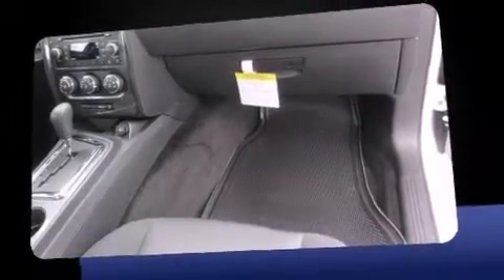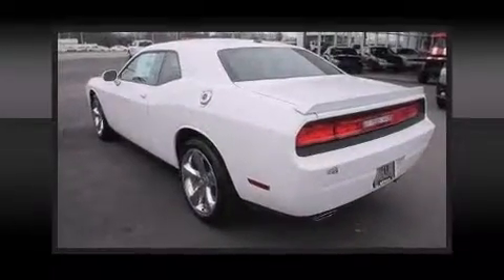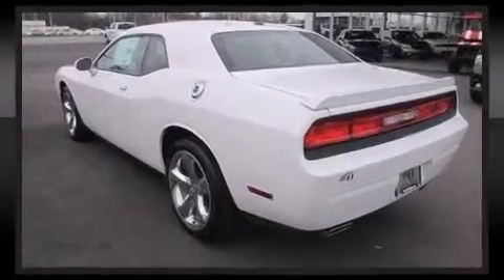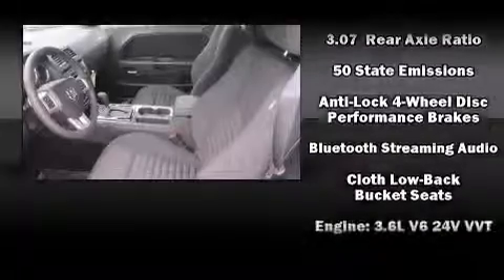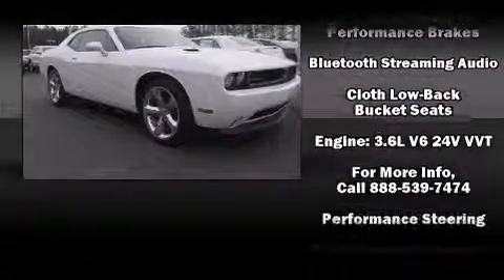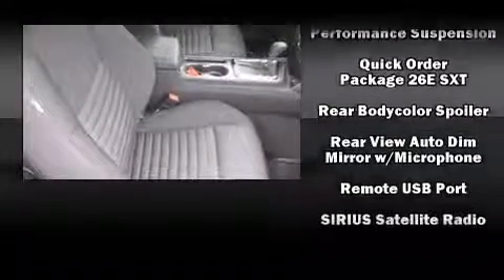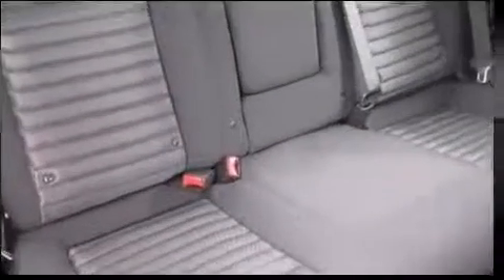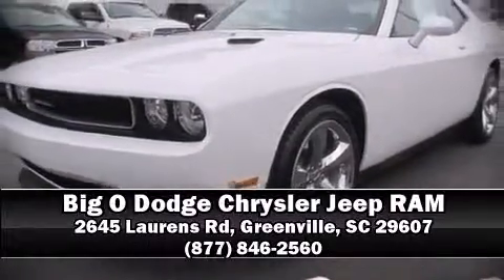2013 Dodge Challenger SXT in Greenville, SC 29607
The 2013 Dodge Challenger. This 2 door, 5 passenger coupe leads among competitors in its segment. It features an automatic transmission, rear-wheel drive, and a refined 6 cylinder engine. All of the following features are included: front bucket seats, tilt steering wheel, power door mirrors, power windows, remote keyless entry, cruise control, and air conditioning. Dodge ensures the safety and security of its passengers with equipment such as: dual front impact airbags, head curtain airbags, traction control, anti-whiplash front head restraints, a panic alarm, and 4 wheel disc brakes with ABS. With electronic stability control supplementing mechanical systems, you'll maintain precise command of the roadway. Are you ready to experience this vehicle for yourself?